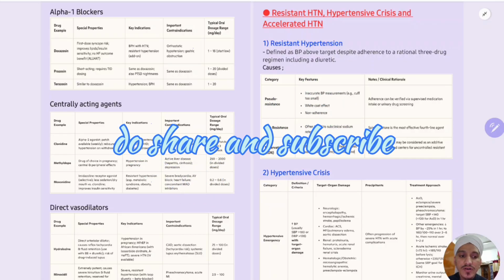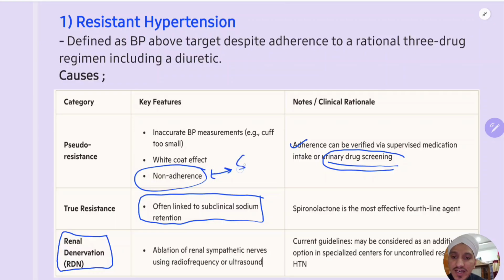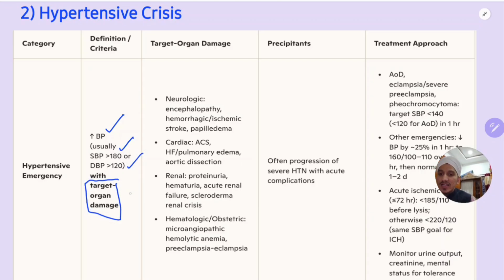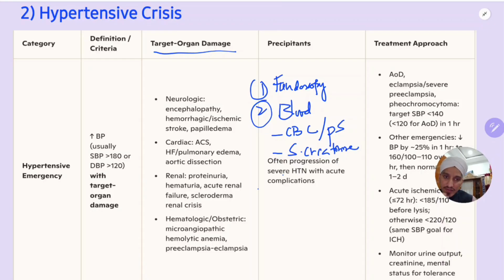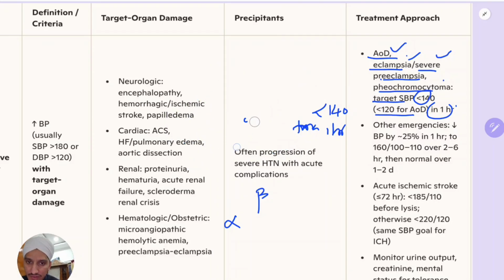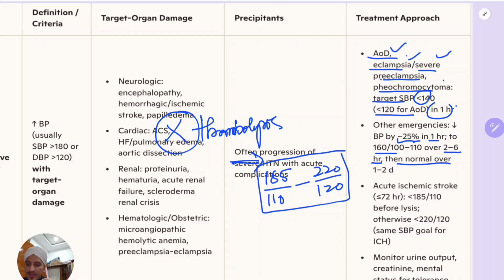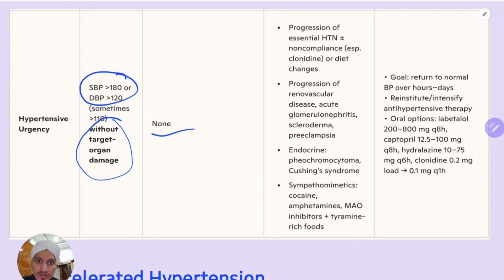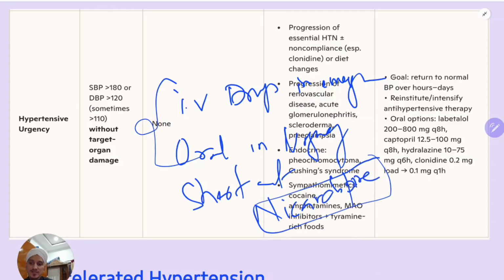Hypertension Part 9 | Resistant Hypertension & Hypertensive Emergency vs Urgency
In this video, we discuss Hypertension Part 9, focusing on Resistant Hypertension, Hypertensive Emergency, and Hypertensive Urgency with a clear clinical and exam-oriented approach.

You will learn:
• Difference between pseudo-resistance and true resistant hypertension
• Step-wise drug management in resistant hypertension
• Indications for renal denervation therapy
• Definition, clinical features, and investigations in hypertensive emergency
• Organ-specific BP management in aortic dissection, pre-eclampsia, pheochromocytoma, stroke, and other emergencies
• Hypertensive urgency – causes and outpatient management
• Which antihypertensive drugs, IV vs oral route, and monitoring parameters

🎯 Ideal for MBBS students, interns, residents, and practicing clinicians
Timestamps:
00:00 Intro
00:36 What is Resistant hypertension?
01:26 Pseudo Resistance
02:27 True Resistance
05:10 Drugs in Resistant hypertension
07:14 when to go for Renal Denervation therapy
08:58 What is Hypertensive emergency
11:12 Signs and symptoms in Hypertensive emergency
13:11 Investigations in Hypertensive emergency
15:23 Treatment approach in Aortic Dissection,pre-eclampsia and pheochromocytomas
18:25 Treatment approach in OTHER Emergencies(except stroke)
21:12 Treatment approach in STROKE patients
24:02 What to monitor ?
24:13 Summary of Treatment in Emergencies
26:45 What is Hypertensive Urgency?
27:04 Precipitants of Urgency
28:04 Treatment approach in Hypertensive Urgency
30:22 Which Drugs and What route in Emergency and Urgency